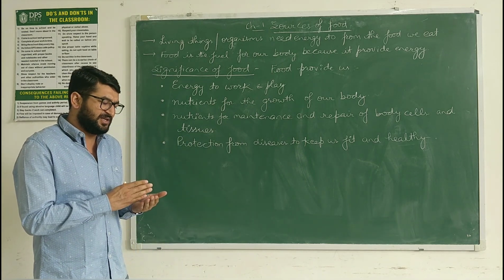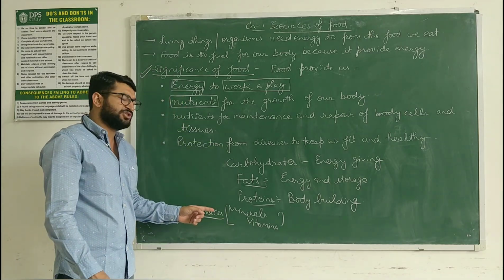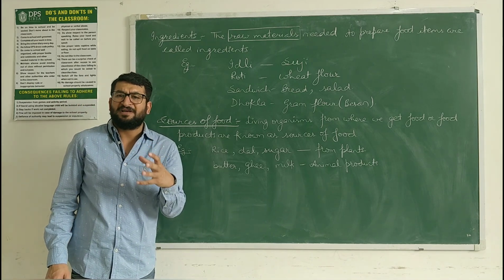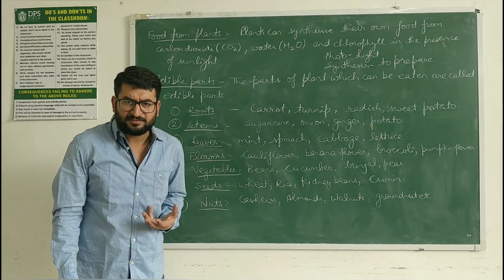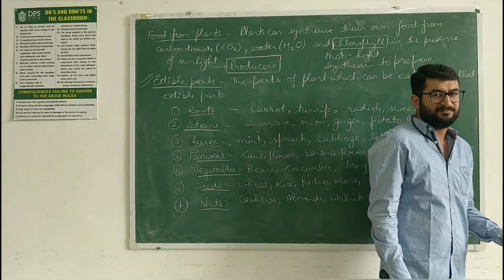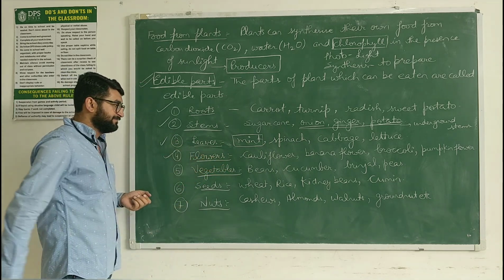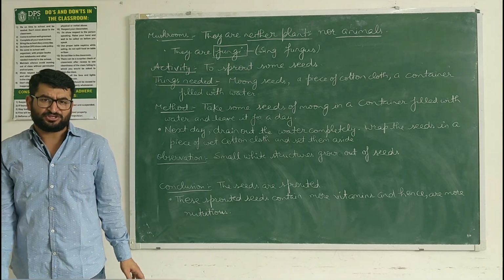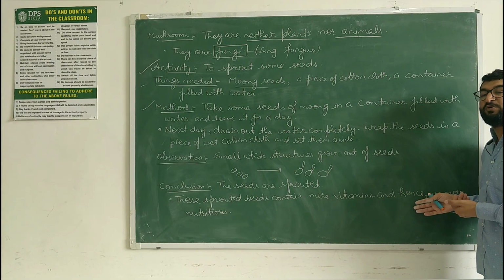Class-6 ch-1 Sources of food (part-1)